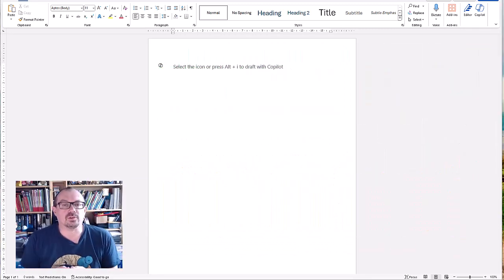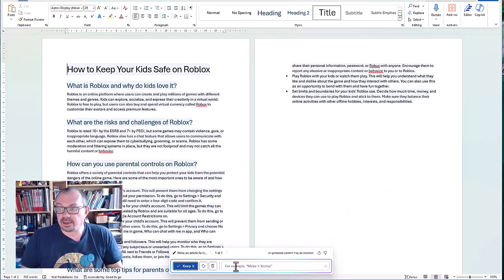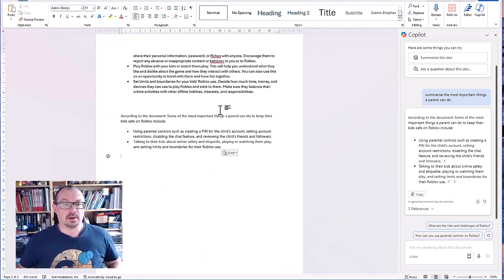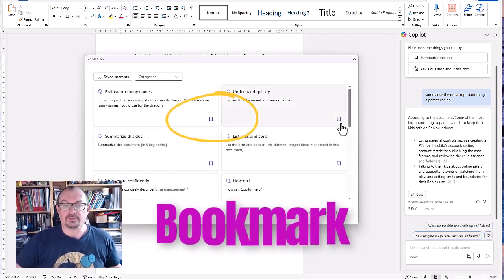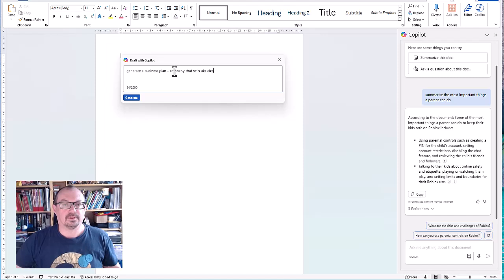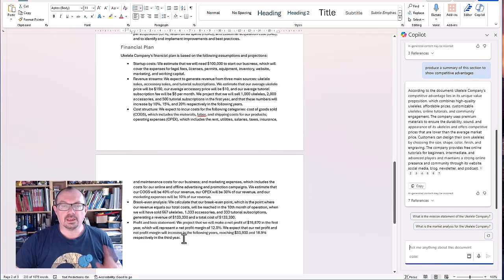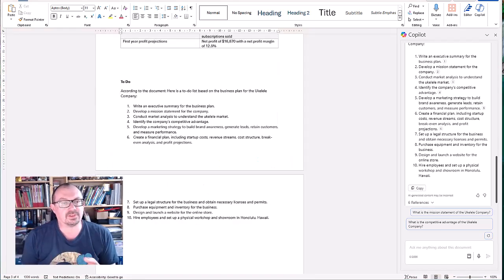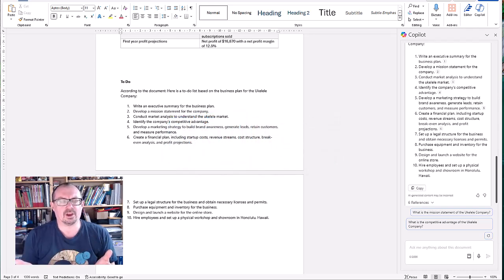Microsoft Word with AI Copilot Pro Tutorial: Is it worth it?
Are you an Microsoft office user? Are you aware of Copilot Pro, the new AI tool for Microsoft  Office? Do you want to know if it’s worth shelling out a monthly subscription for?

Copilot Pro is a writing assistant that uses artificial intelligence to help you write better, faster, and more creatively. It can generate text, suggest ideas, correct grammar and spelling, and improve your style and tone.

So is it worth paying for? And how can you access it and use it in your Word documents?

So I'm using the £19 a month version ($20) - I've signed up for a month initially to see if its worth it.